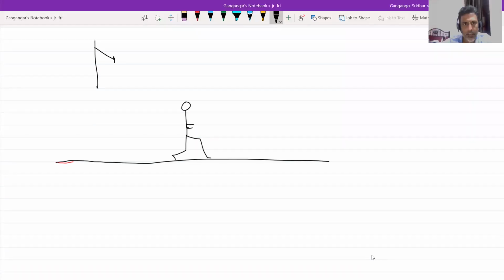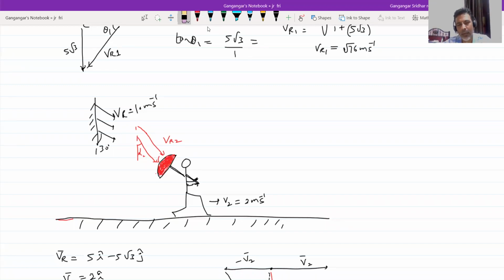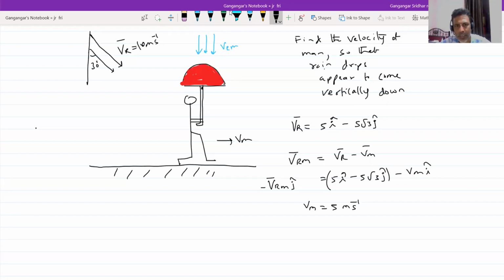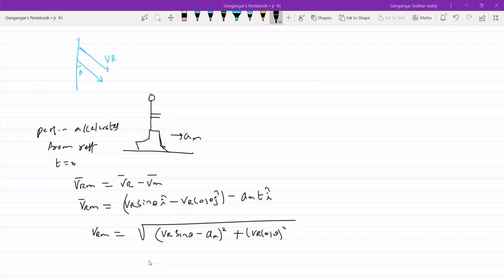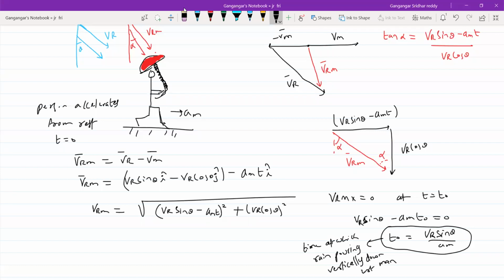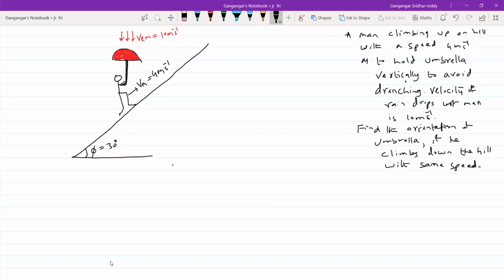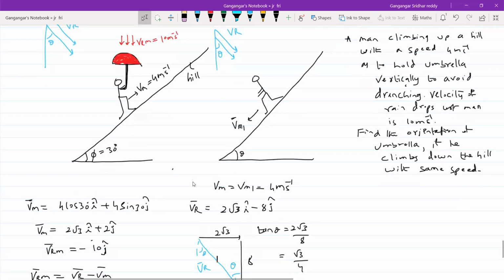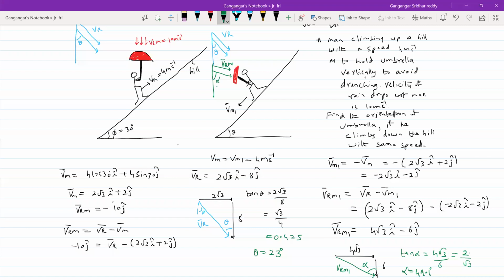3/34) Rain Man Problem | Rain falling vertically downward & man runs with acceleration a₀ | JEE Adv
Rain falling at an angle with vertical and man moving up an inclined plane | relative motion in 2d

jee advanced,
Relative velocity in 2d class 11,
kinematics class 11 physics
for notes, dpps, tests,  visit my WEB